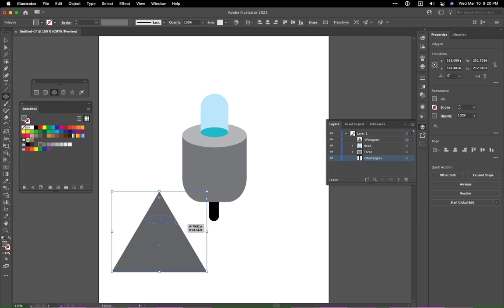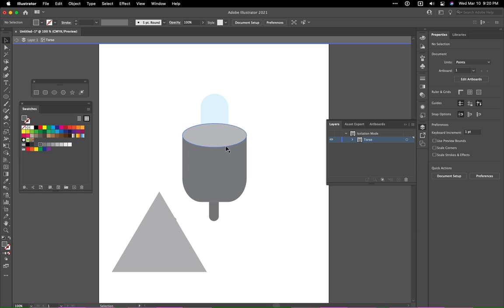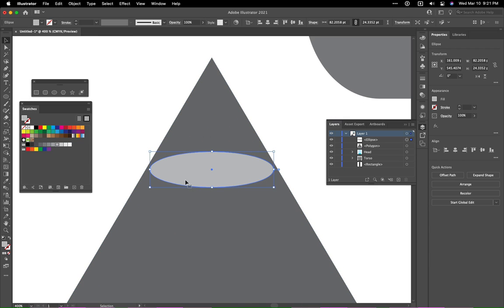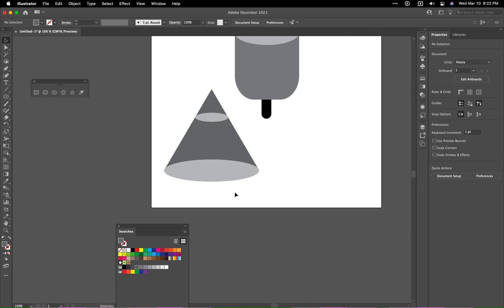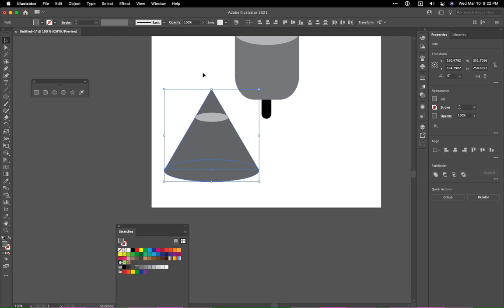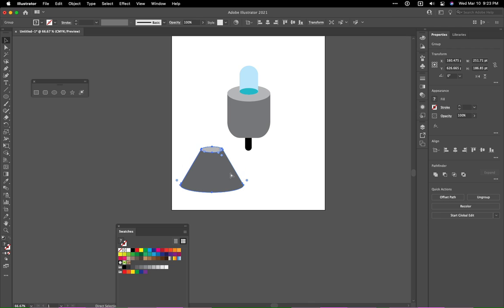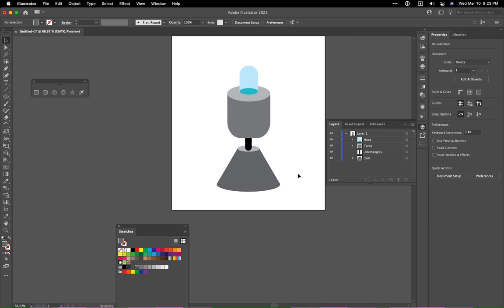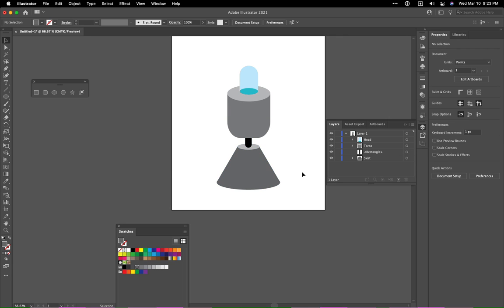Jet - Creating a robot in Illustrator part 04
An introduction to Illustrator for my class at PNCA this video covers creating a robot Jet